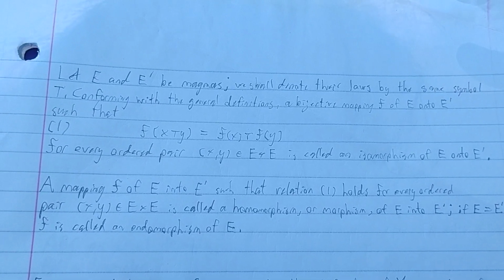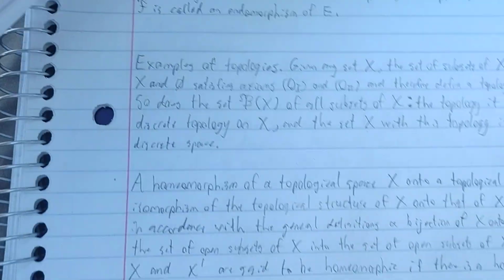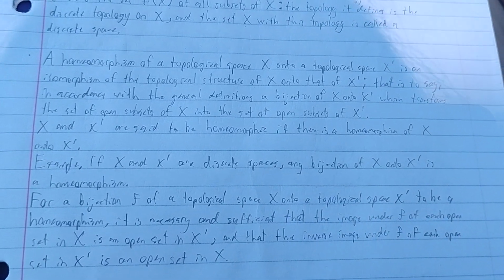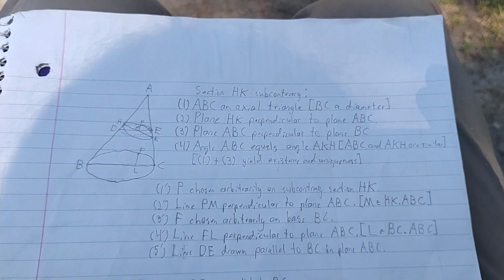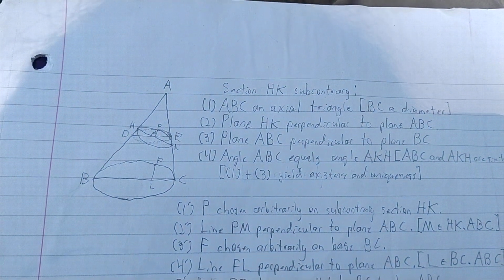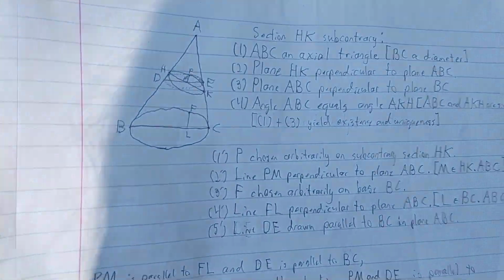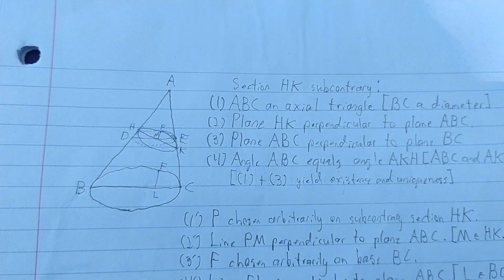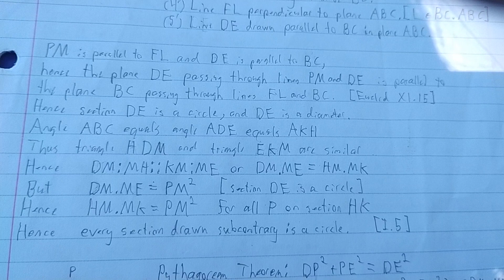Conics, homomorphism, homeomorphism